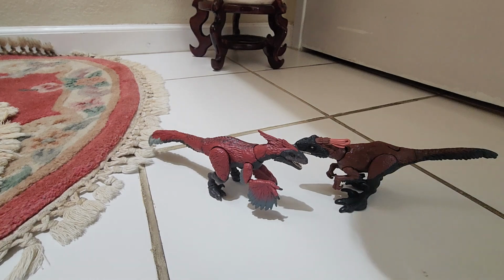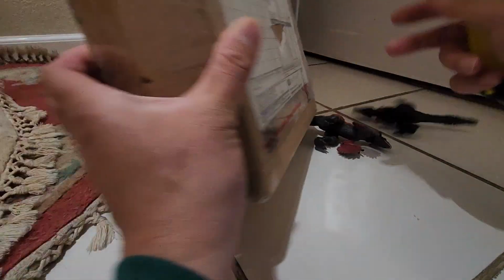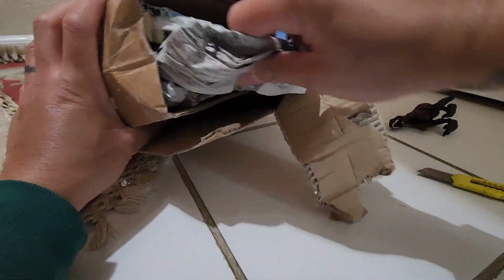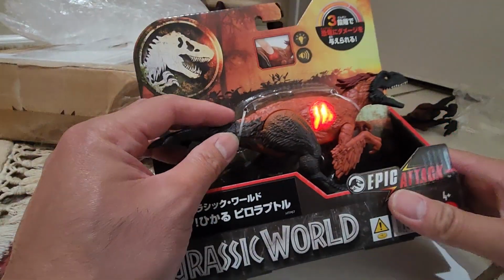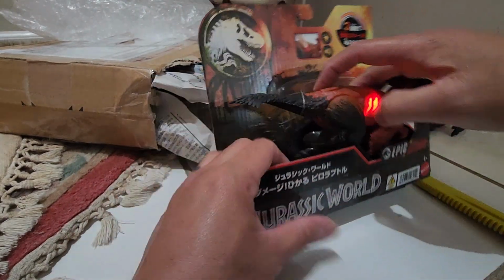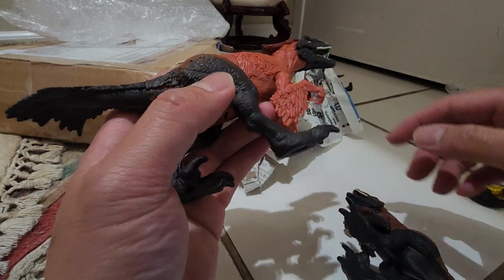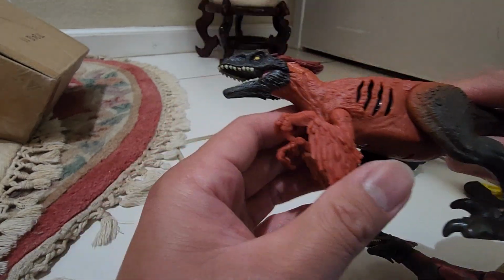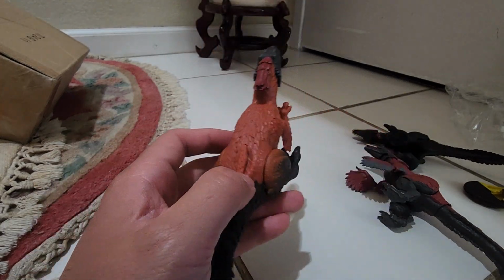JW Epic Attack: PYRORAPTOR 🔵Rare🔵 unboxing & review...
with Dominion and Hammond Collection: Pyroraptor variants comparison.